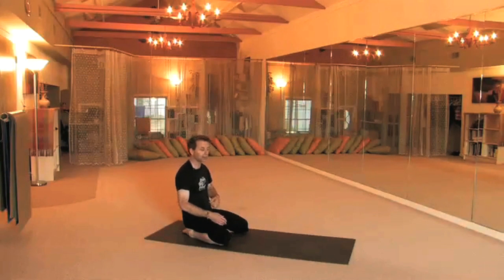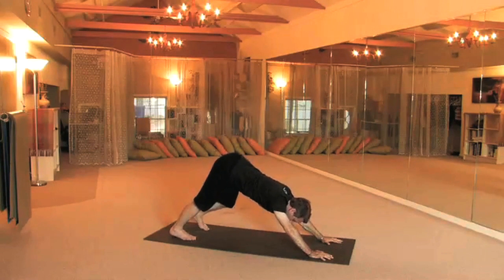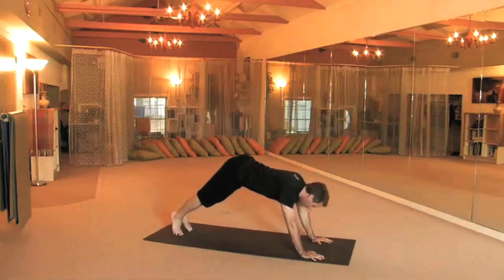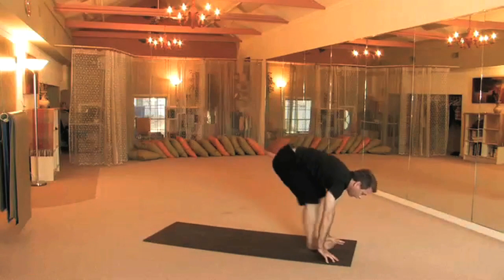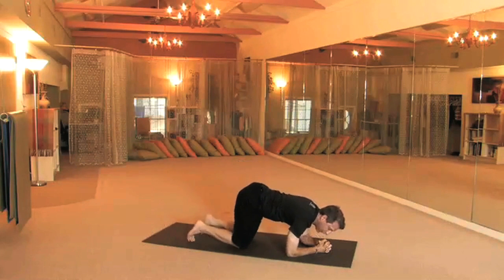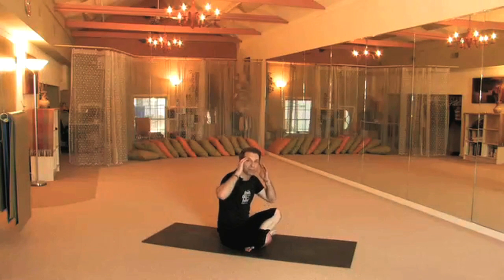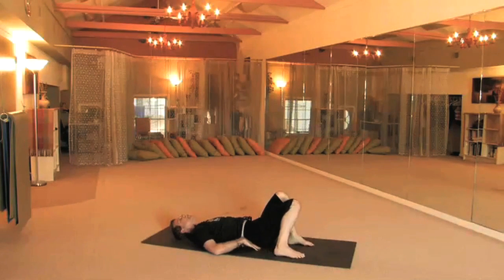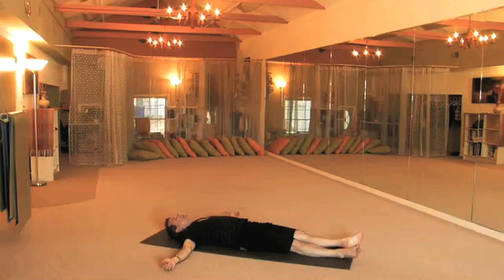Yoga for Clarity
In this class we do a series of poses to help us gain focus and flexibility in our bodies as well as in our lives.

Namaste,
Chaz